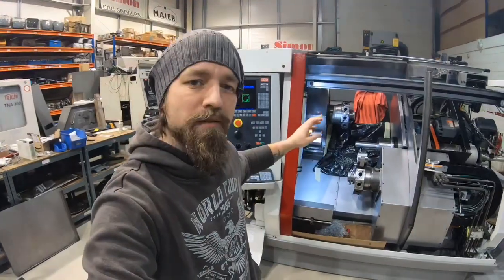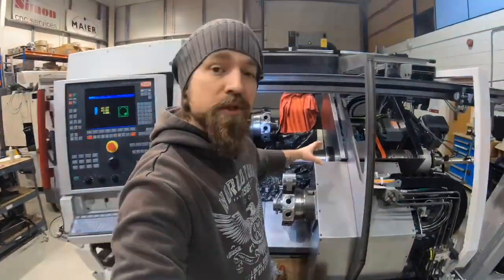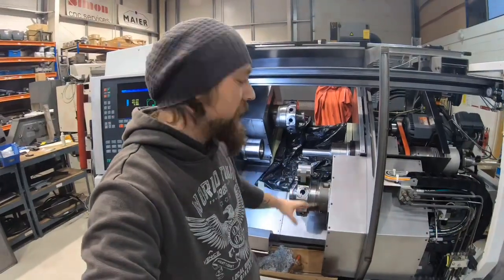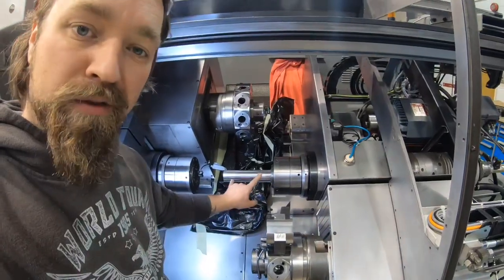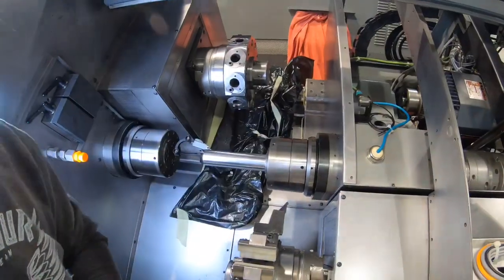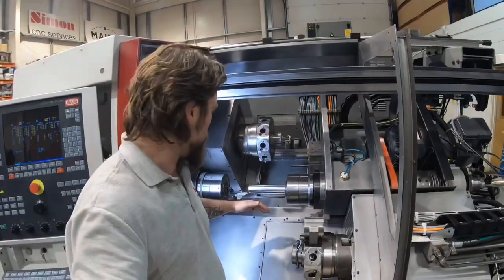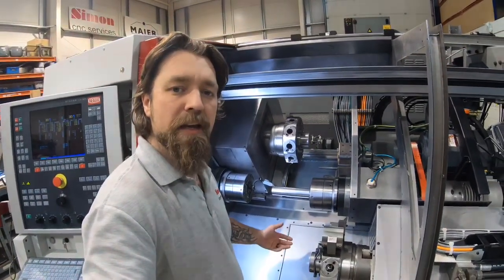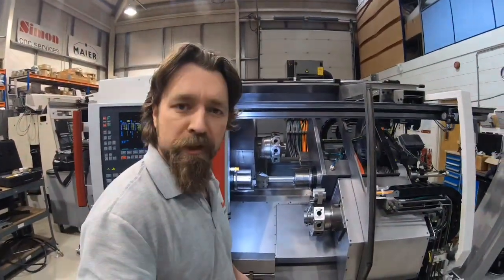Traub TNC65 Taper Turn Test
Taper turn test here on the traub msp within tolerance set yesterday and here I align the opposed spindle to the main. Landing the adjustment within 2 microns over 190mm 🔥🔥🔥💪🏼